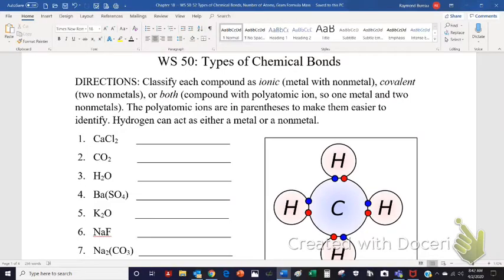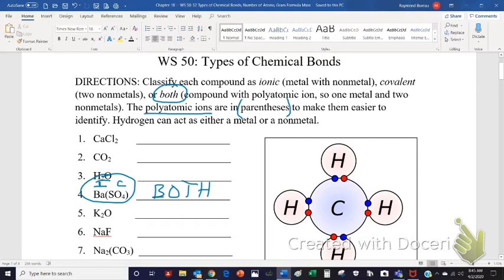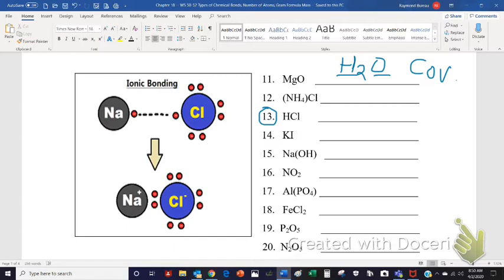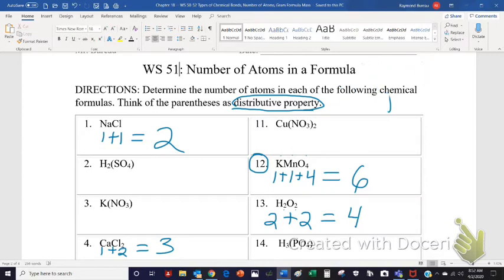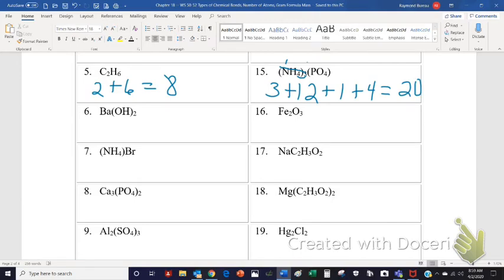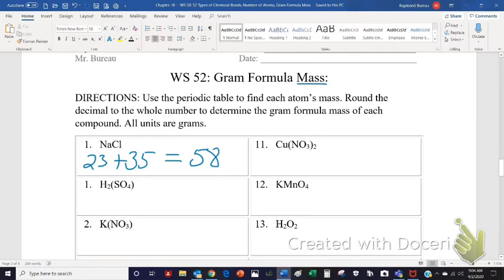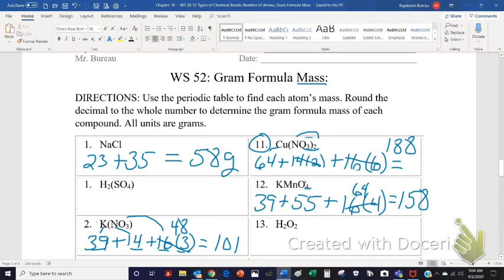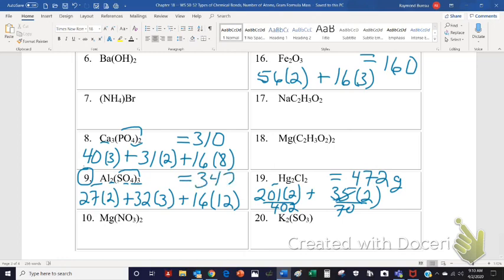WS 50, 51, 52: Types of Bonds, Number of Atoms, Gram Formula Mass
Identifying the Types of Bonds, Number of Atoms, Gram Formula Mass from chemical formulas